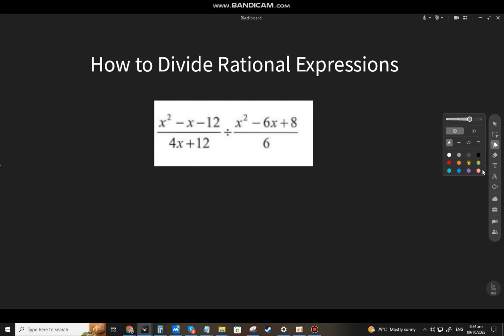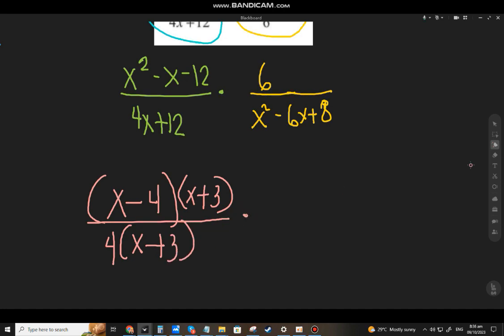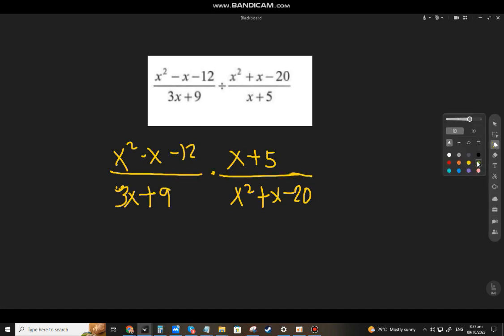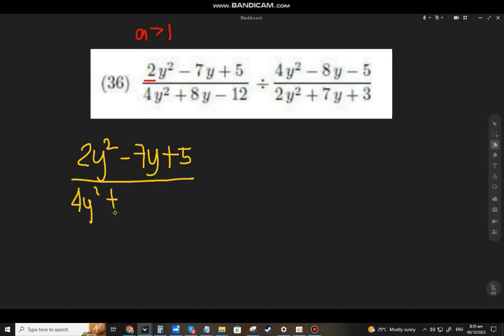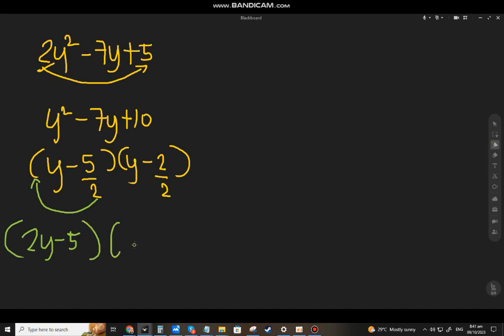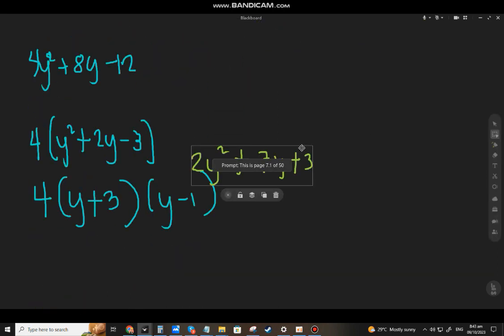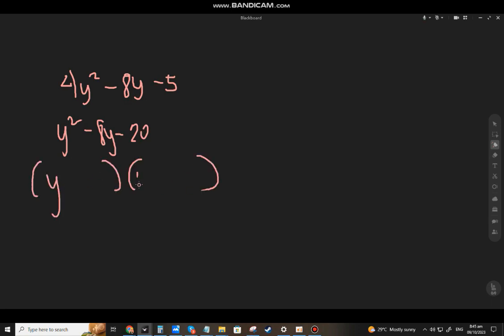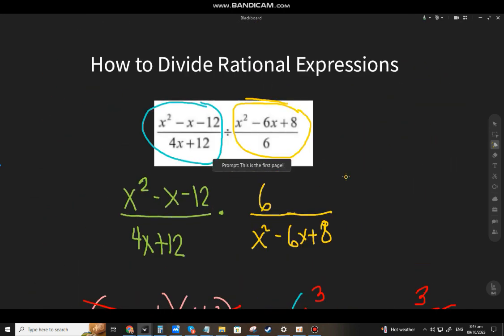How to Divide Rational Expressions (English-Explained)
A step-by-step explanation on How to Divide Rational Expressions explained in English.